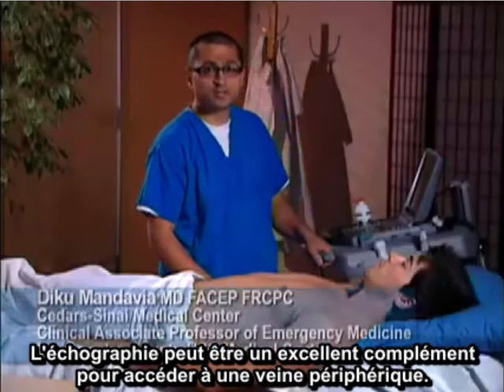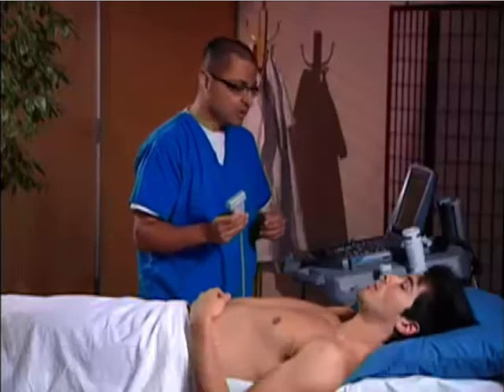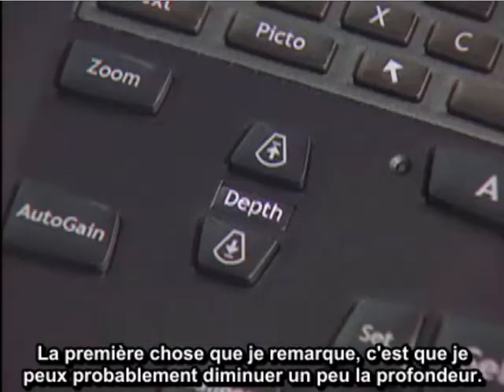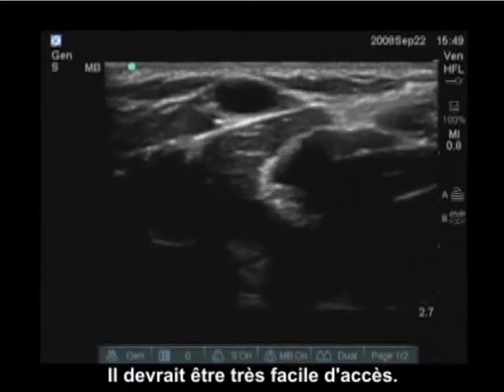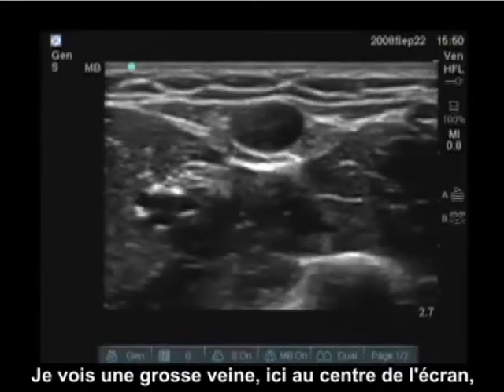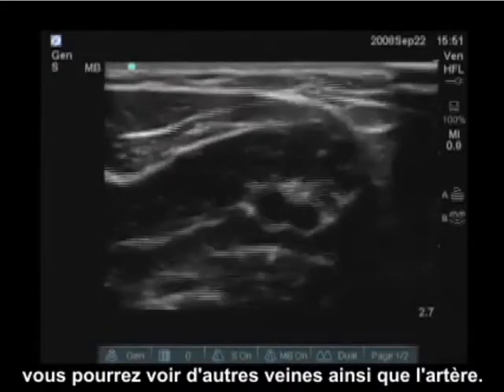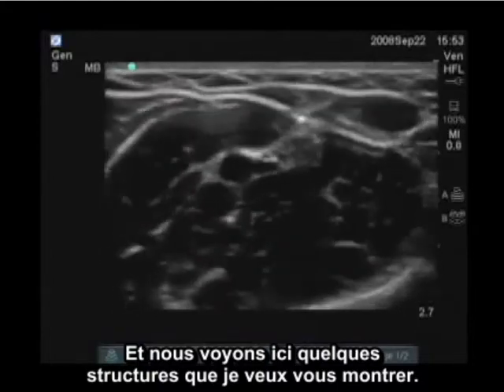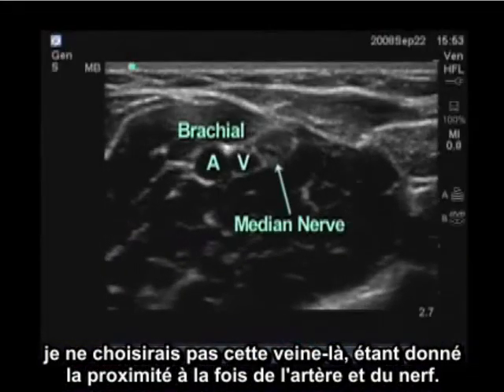Comment : Examiner les veines périphériques du bras pour accès vasculaire sous échographie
Cette vidéo aborde certaines des techniques d'acquisition impliquées dans l'accès vasculaire à l'aide des veines périphérique du bras ; elle inclut le type d'examen, le placement de la sonde, le paramétrage de la profondeur et du gain, l'utilisation d'un doppler à codage couleur et les structures importantes.